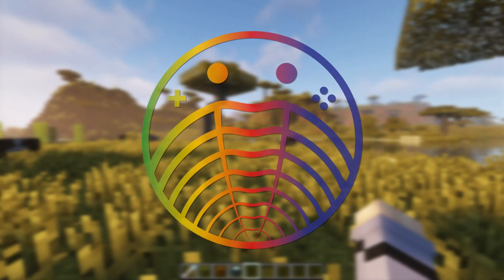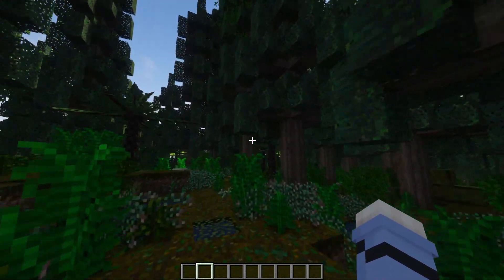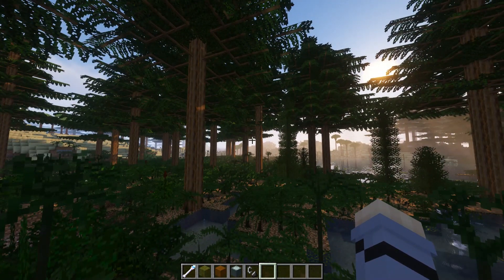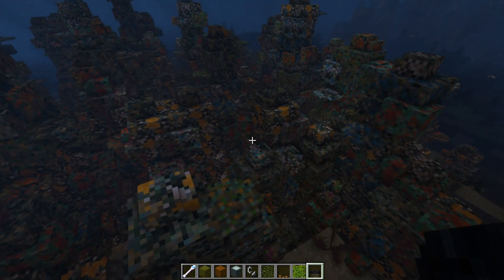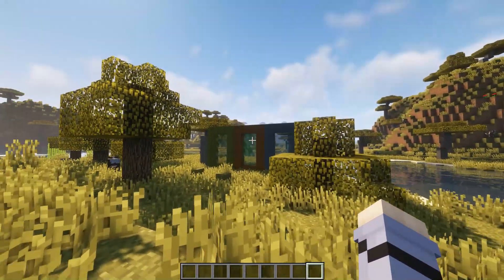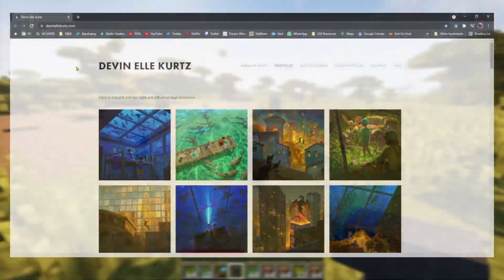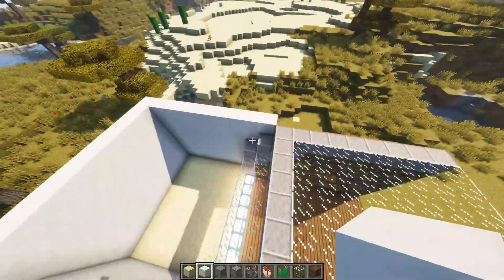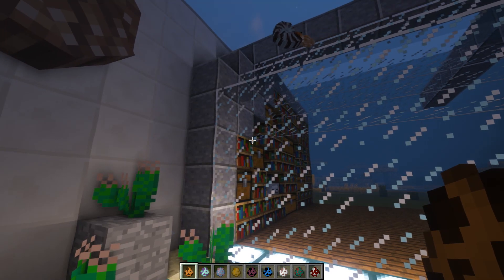Prehistoric Aquarium - Ammonites and Jawless Fish!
Welcome... to the Prehistoric Aquarium! This week, we start our most self indulgent project yet. The Prehistoric Nature mod completely transforms the world of Minecraft, adding the ability to travel back in time to the Palaeozoic and encounter 100s of extinct plants and animals. So, over the next few weeks, we'll be building a massive aquarium to house some very obscure ancient creatures.

Game: Minecraft/ Prehistoric Nature Mod
Developer: Mojang/ Cenotopia
Genre: Survival Adventure
Platform: PC 🖥️

Cost: 💰💰
Accuracy: 🔬🔬🔬🔬🔬🔬
Enjoyment: ❤️🧡💛💚💙